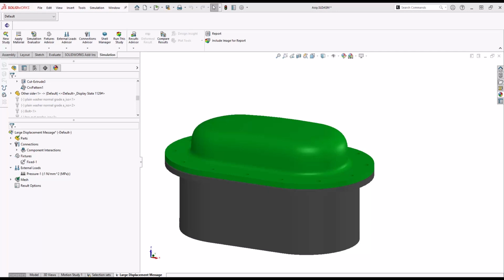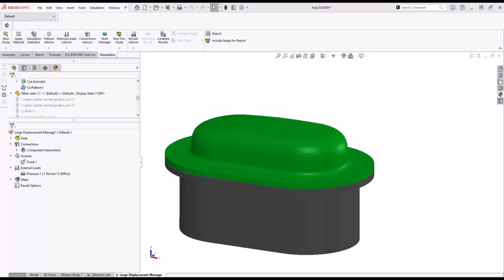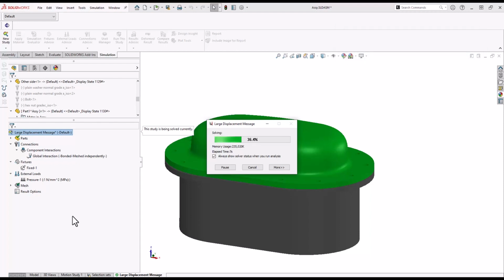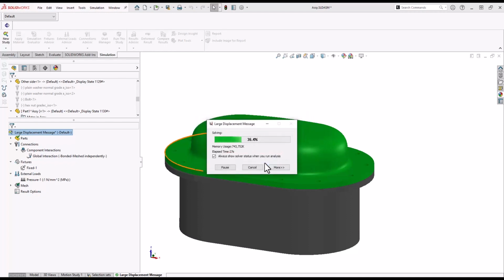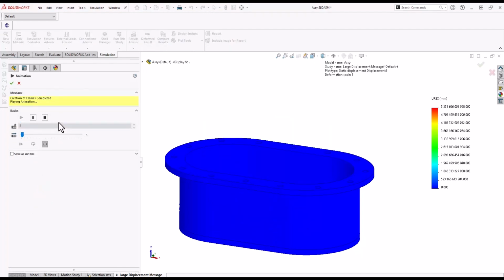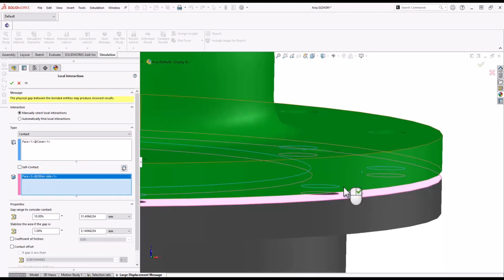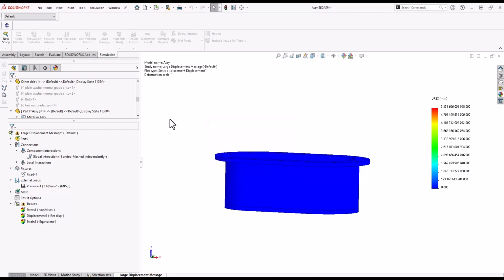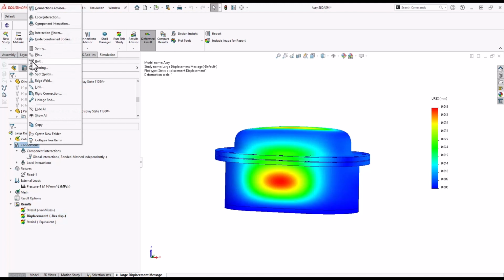SIMULATION TUTORIAL: Troubleshooting large displacement message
Have you ever experienced this error message: ”Excessive displacement were calculated in this model...” without expecting large displacement in your model? The reason could be that the model is underconstrained.

In this video, Eirin will show you how you can troubleshoot such an error.